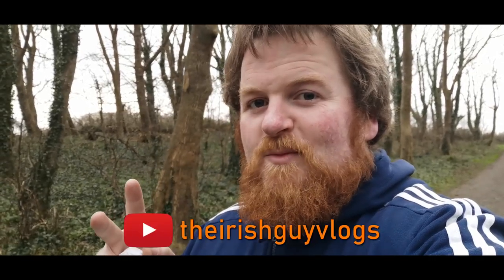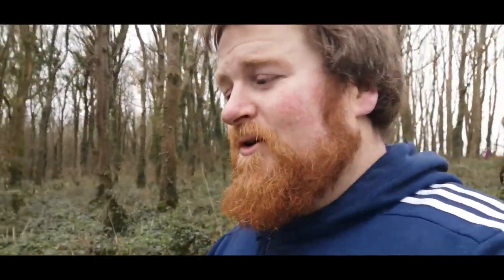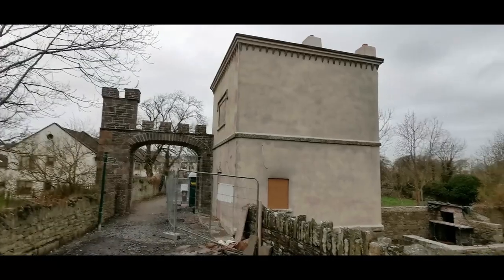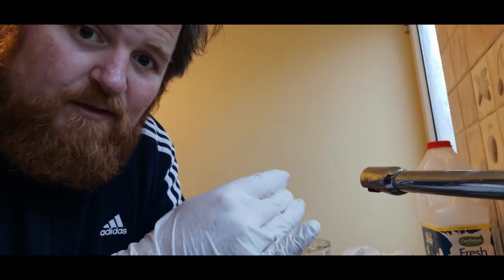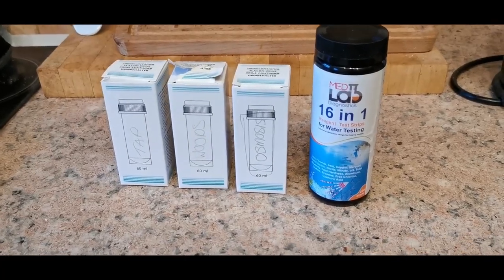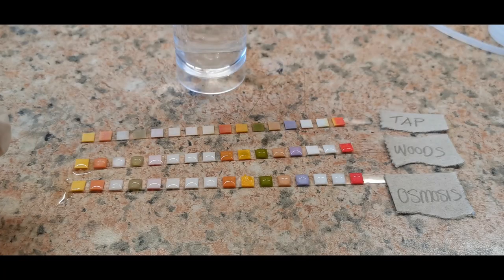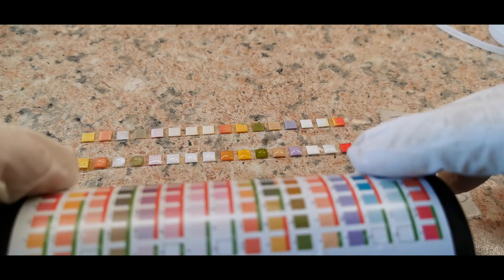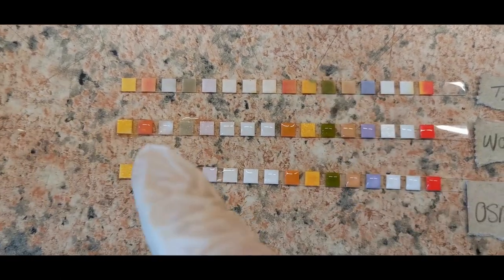Testing My Local Water - The Irish Guy Vlogs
Testing My Local Water

A few weeks ago after Storm Brendan, some of the local pipes in Kilrush burst and the water here was black and brown and all sorts of colours. So it gave me the idea of testing the water that comes through my taps. I don't know what type of results I was hoping for. I'll have to revisit this video.